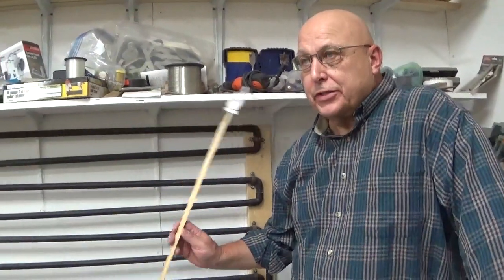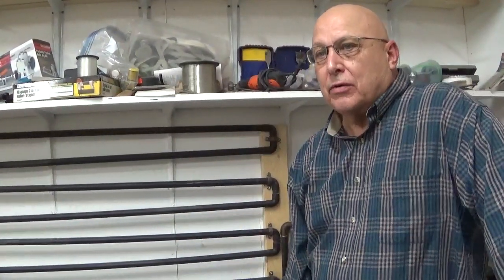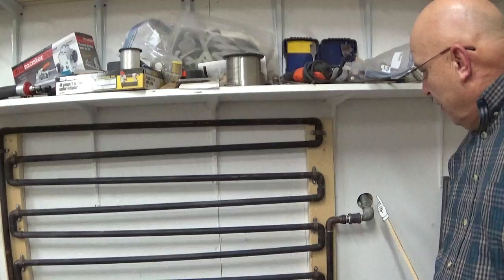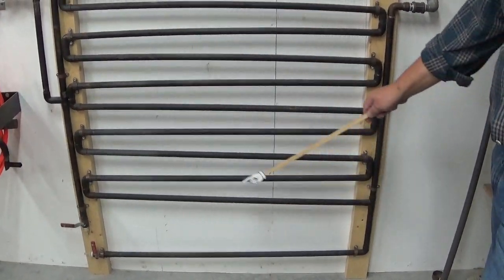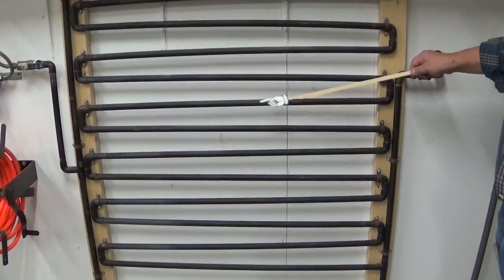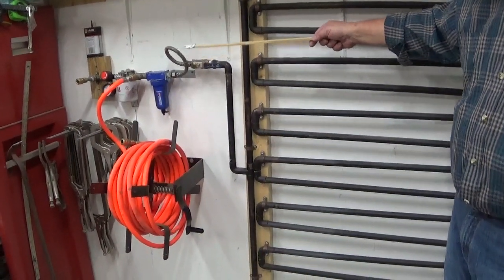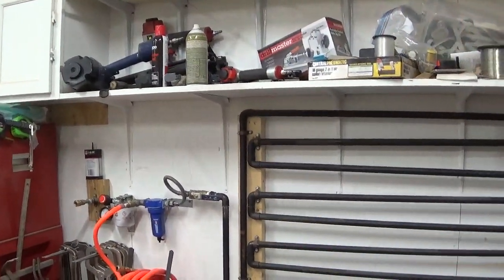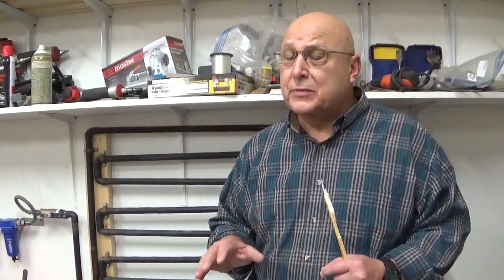Air Compressor aftercooler air cooler dryer condenser, simple and effective to remove moisture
This air compressor after cooler condenser or made into a pre-cooler works on gravity which lets the oil and water condense and flow into a water trap. It is a simple and effective way to get moisture and oil free air.